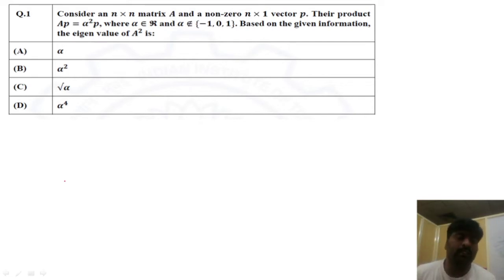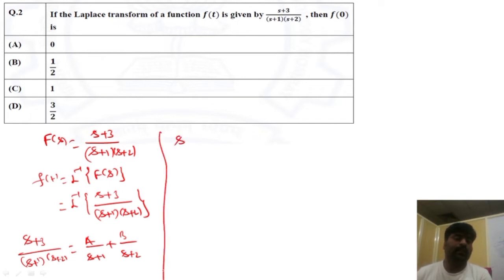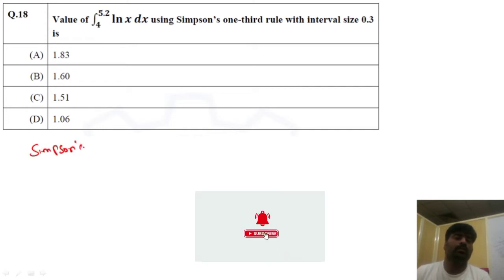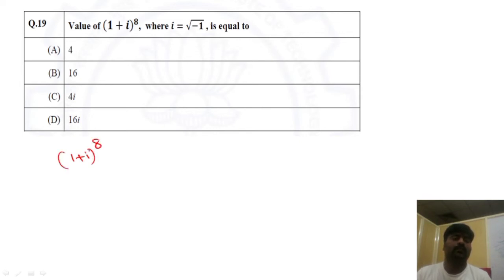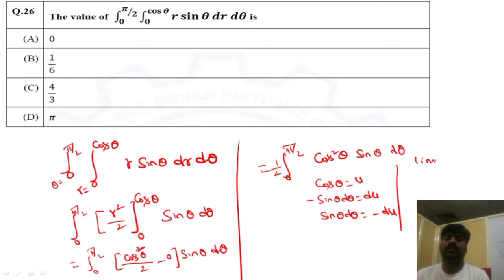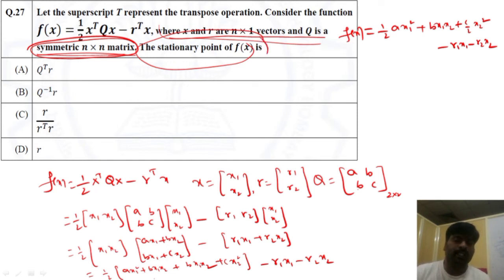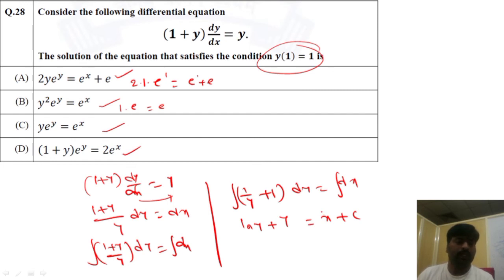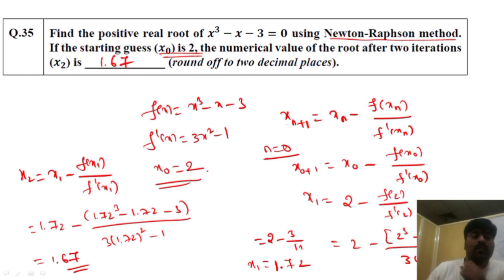MECHANICAL ENGINEERING GATE-2021 MATHEMATICS PART SOLUTIONS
In this vedeo i have given solutions of Mechanical Gate-2021 Mathematics part solutions.